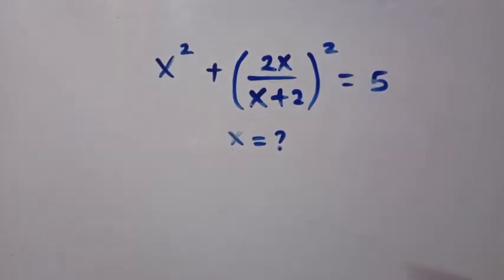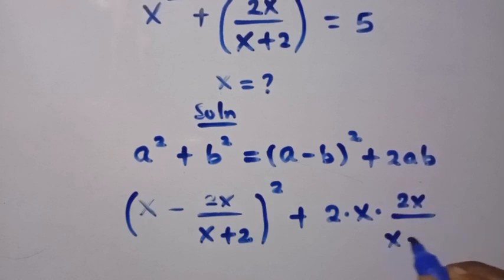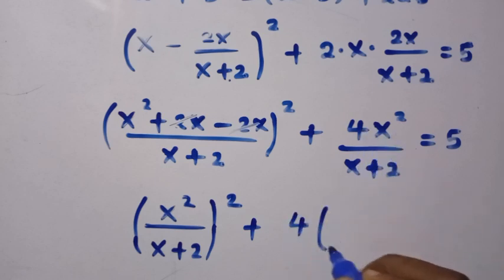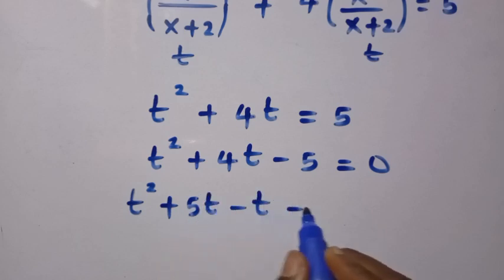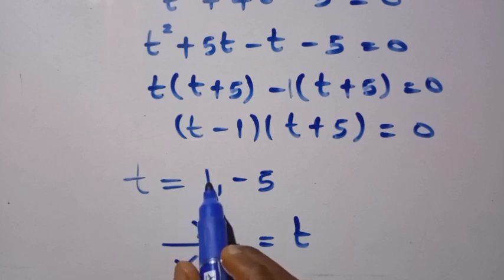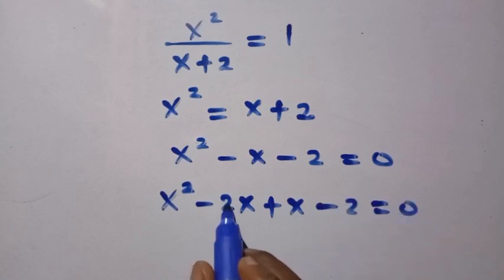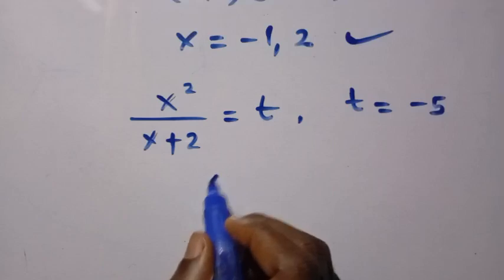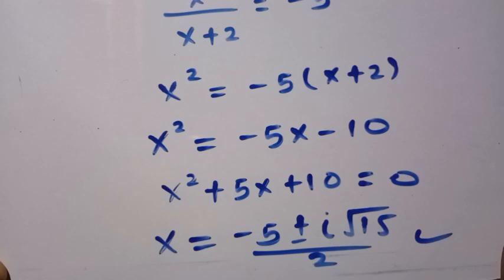A Harvard University Entrance Exam Tricks | Math Olympiad